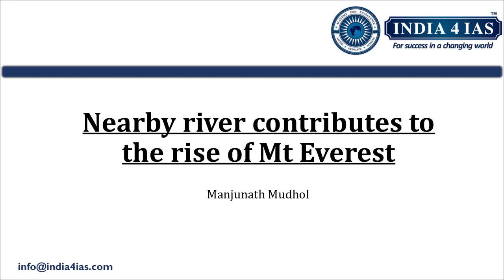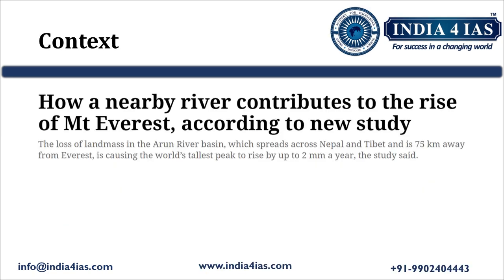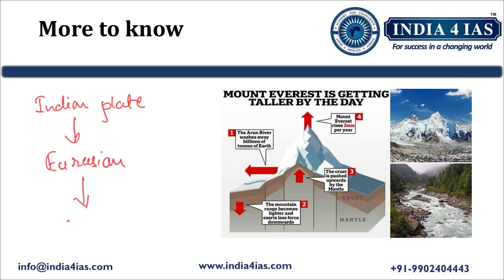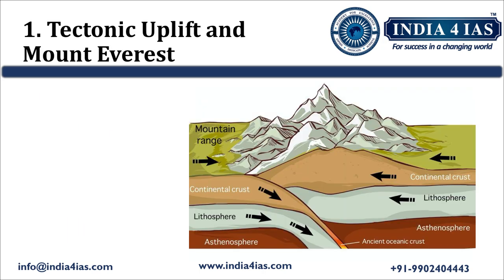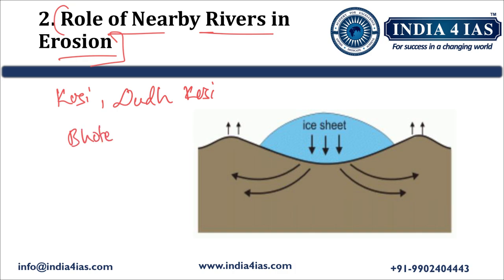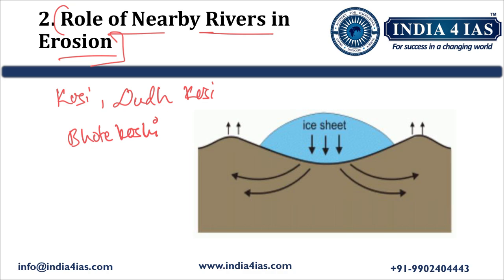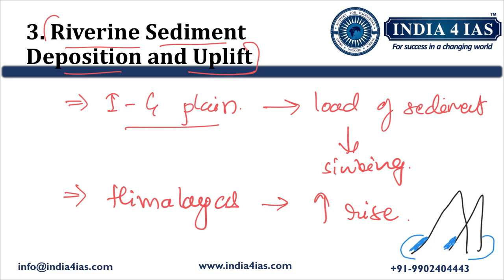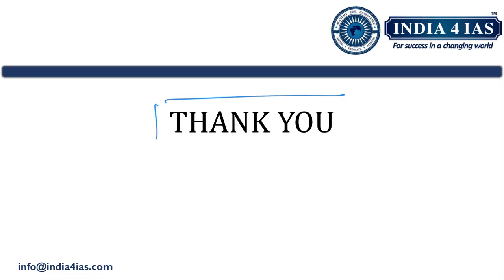Rise in height of Mt Everest | How nearby rivers contributes to the rise | Geagraphy